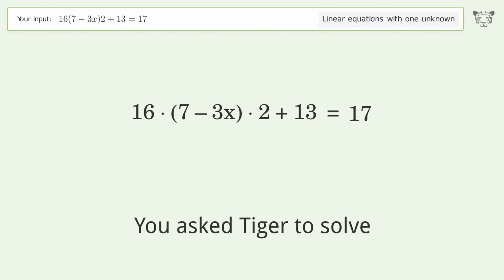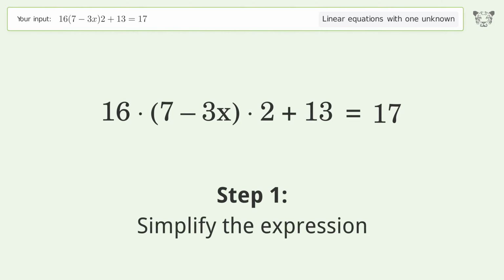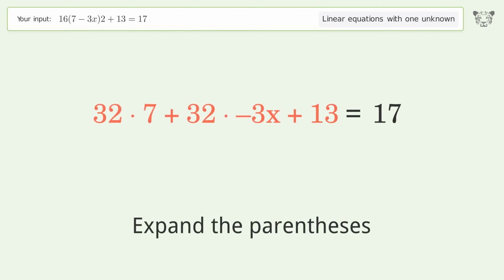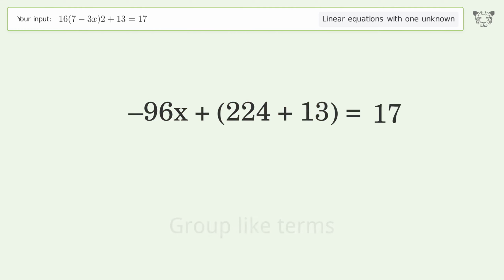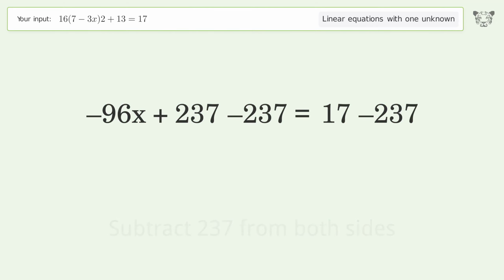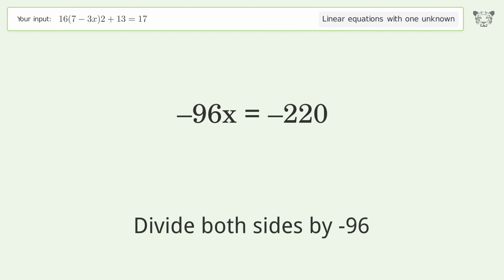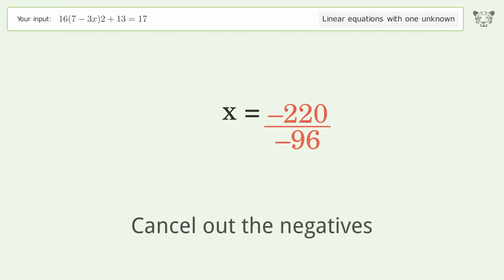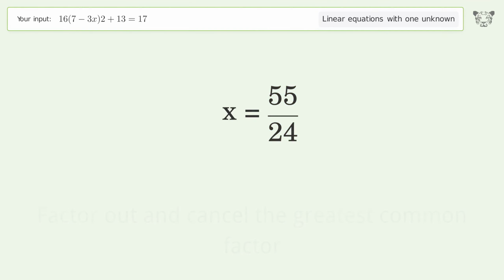Linear equation with one unknown: Solve 16(7-3x)2+13=17 step-by-step solution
Solving 16(7-3x)2+13=17 using the linear equation with one unknown solver

for a step-by-step and more tips and tricks for dealing with linear equations with one unknown.